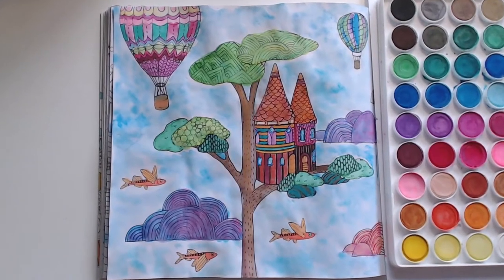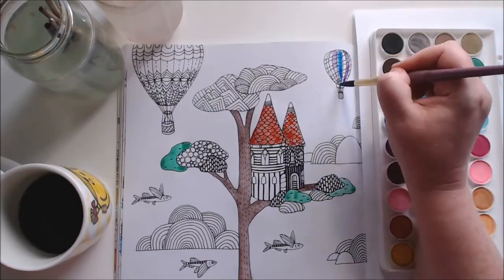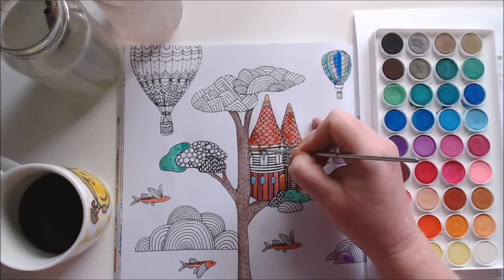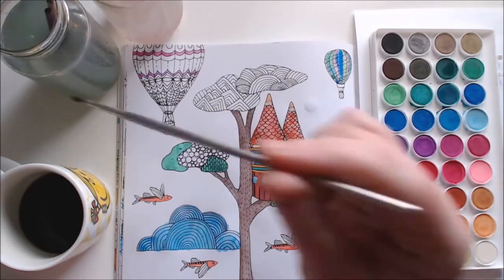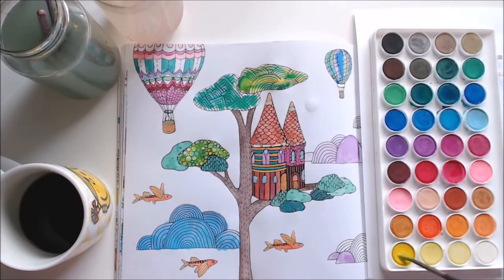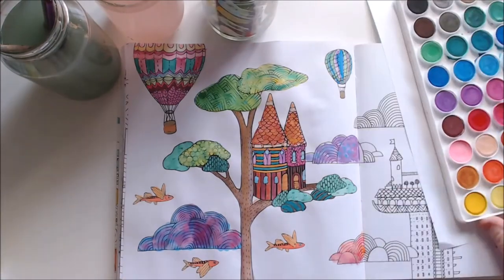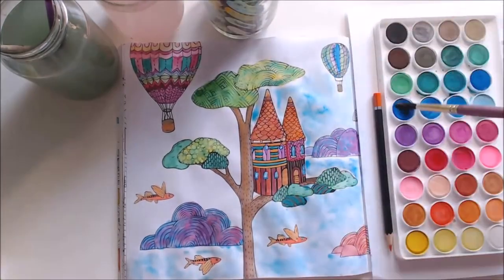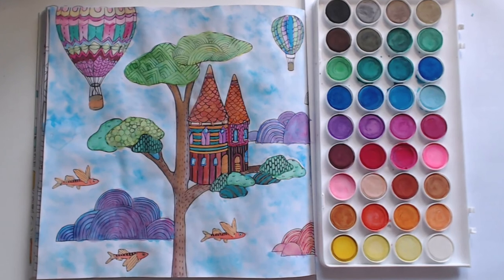Tree-castle in the Sky - Watercolour in Dream Cities colouring book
Have a nice and relaxing day ahead, and make sure to take time for yourself this week, practice some self care, take a bath or eat an orange.

Take time for you!
I take some time each week to do some art and share it with you, I use this time to think and allow my mind to catch up when my week has been very busy

Book: Dream Cities (colouring for mindfulness)
By: Rosie Goodwin and Alice Chadwick

Sunshine Art and Drawing